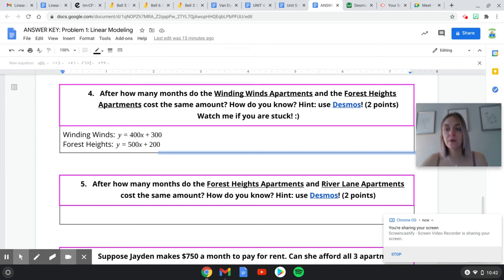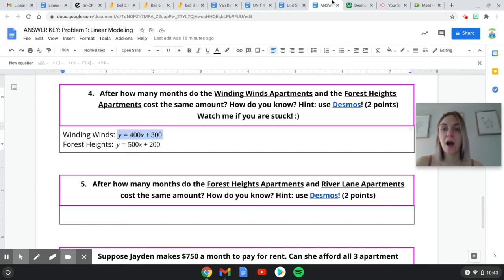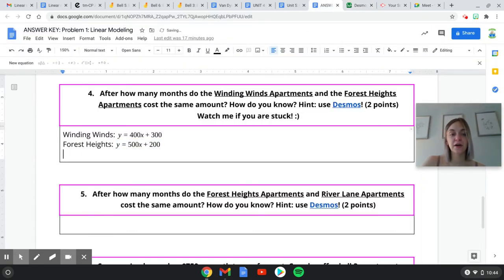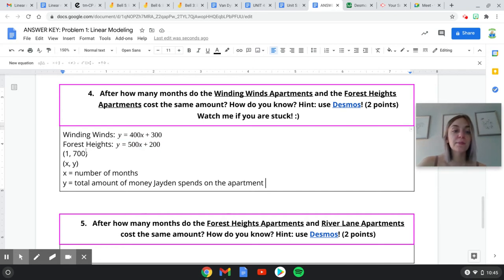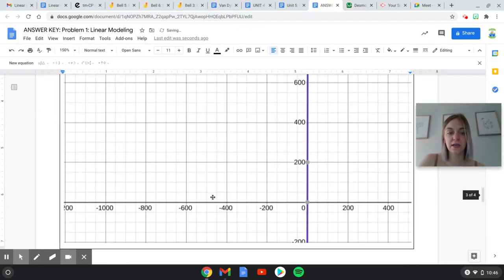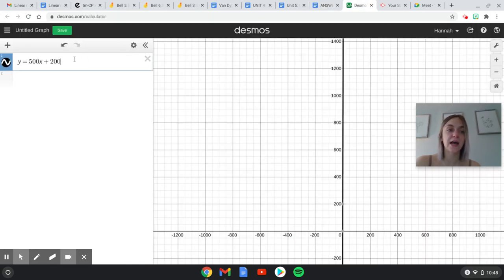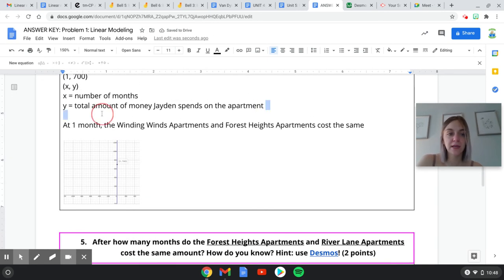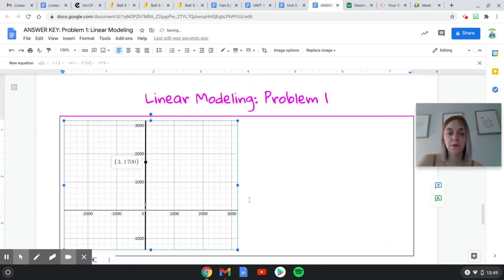PROBLEM 1: LINEAR MODELING